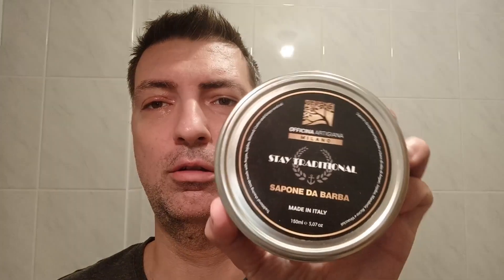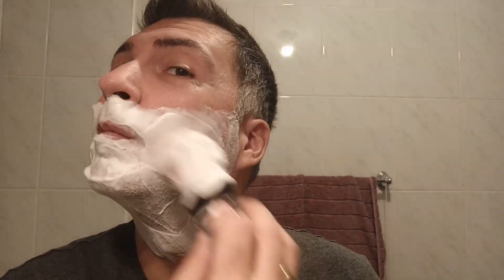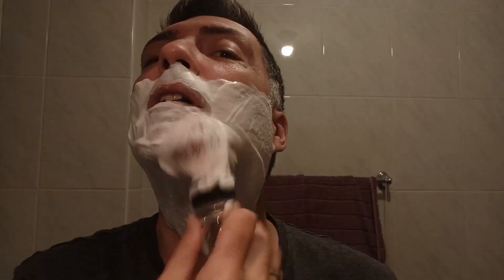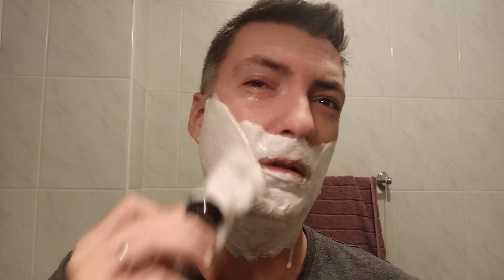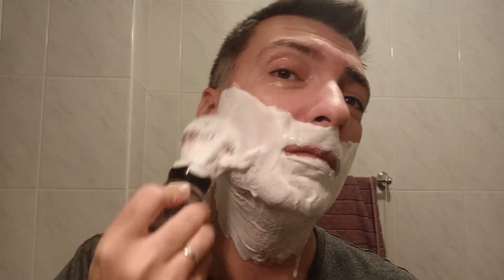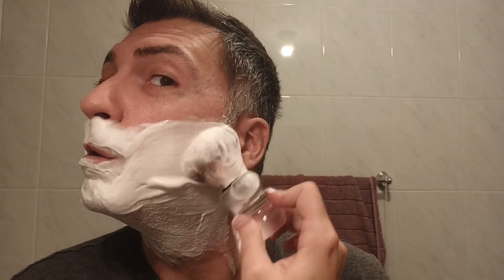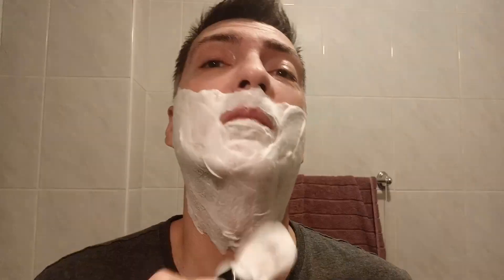Muhle Rocca R94 - Persona Platinum - OAM Stay Traditional "A blind man's shave"